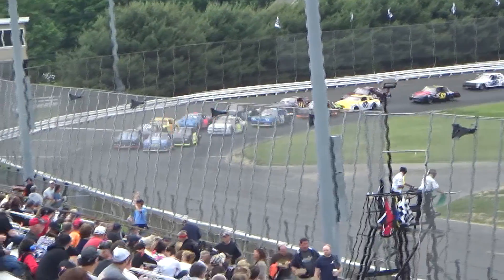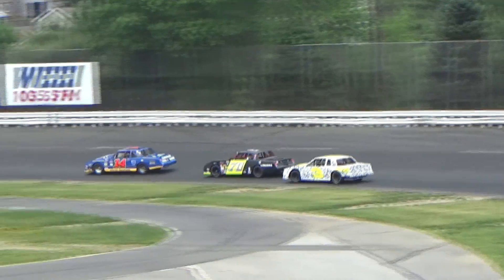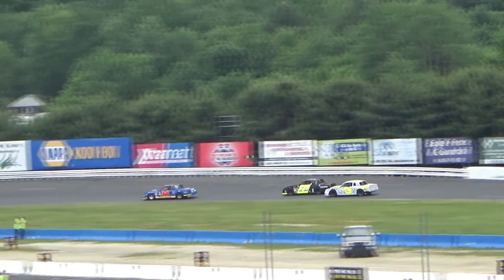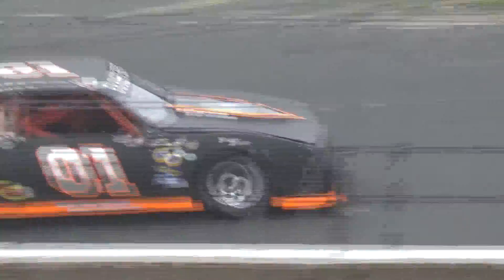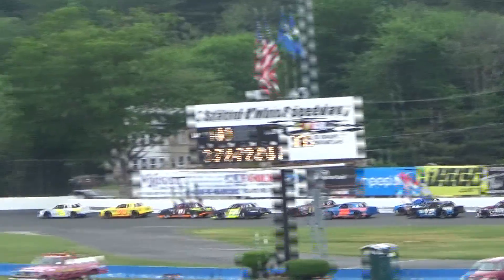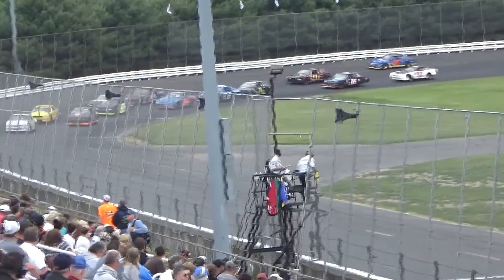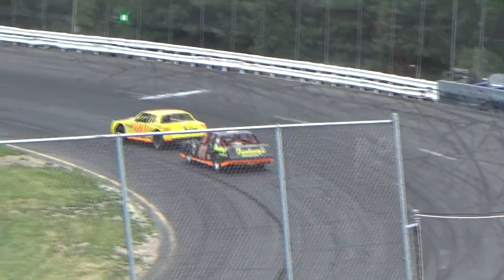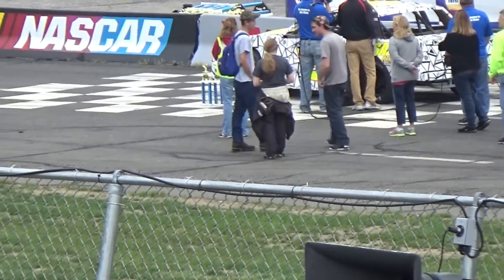stafford speedway dare stock feature 6 3 2016